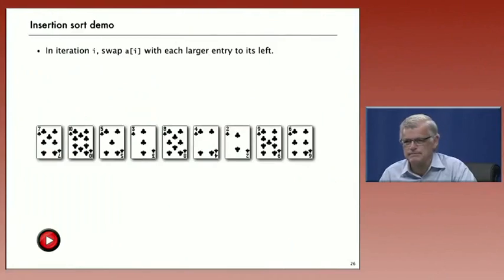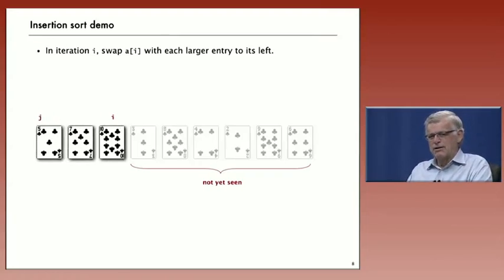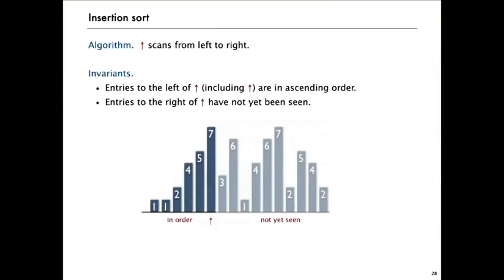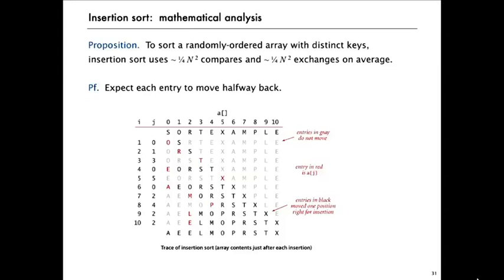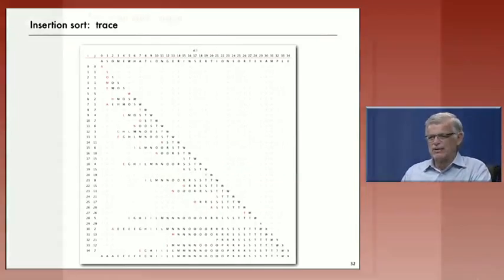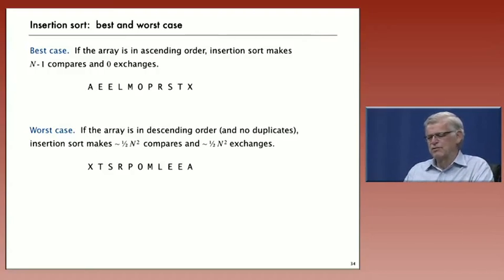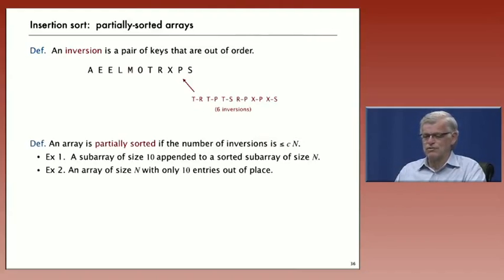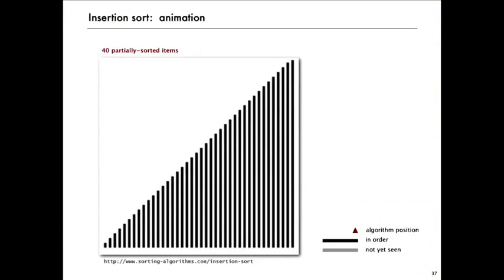5 3 Insertion Sort 928)